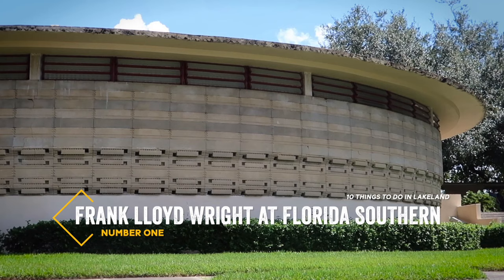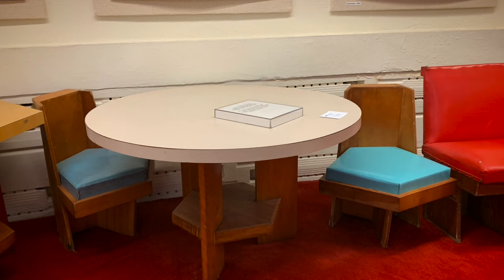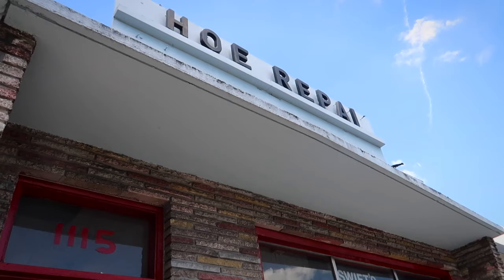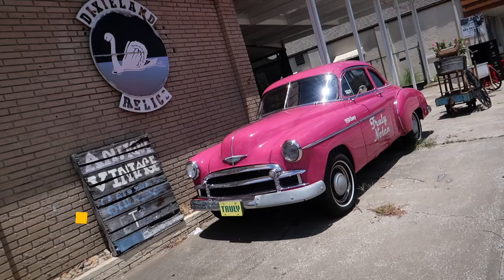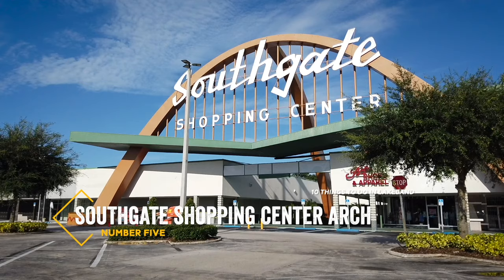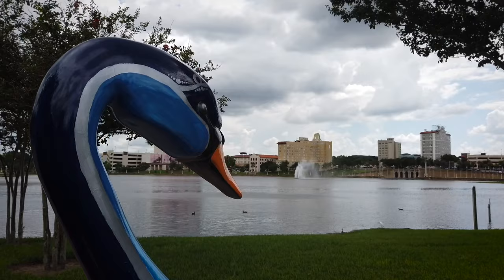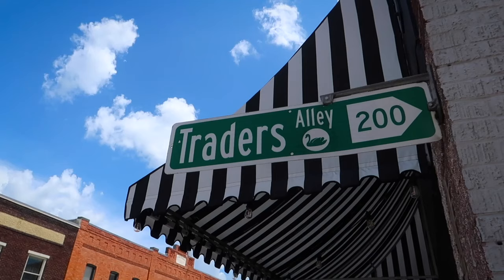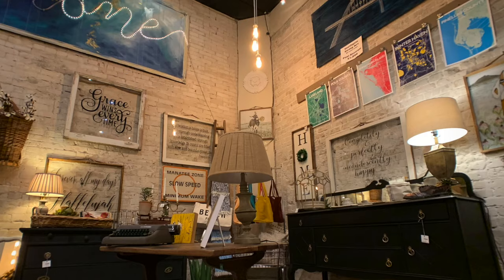10 Things to Do in Lakeland, Florida - A Travel Guide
If you're looking to spend some time outside the Central Florida theme park bubble, let me recommend the city of Lakeland in Polk County. This inland city just off I-4 between Orlando and Tampa has so many cool things to do, we're already planning another trip to make another list video!

📱 SOCIAL.

📷 GEAR.
What I Mainly Use For Vlogging | Sony RX100VA
Lenses I Use With My iPhone XS | Moment
My Backup Camera | Canon G7X Mark II
My "Grown-Up" Camera | Canon EOS 77D
My Main Gimbal | DJI Osmo Mobile
My Vlogging Gimbal | DJI Osmo Pocket
My Action Cam | GoPro HERO 7
My Favorite Mini Tripod | Manfrotto PIXI Mini Tripod, Black
Mic I Use With Canon 77D | Rode VideoMicPro
Mic I Use With iPhone XS | Shure MV88+
My Everyday Carry Bag | Peak Design 30L Ash Backpack & Everyday Sling 10L Ash
I Also Use This Bag | Peak Design Everyday Messenger 13"  Heritage Tan